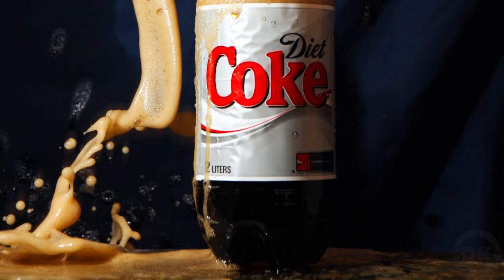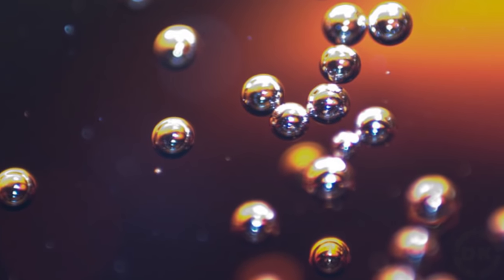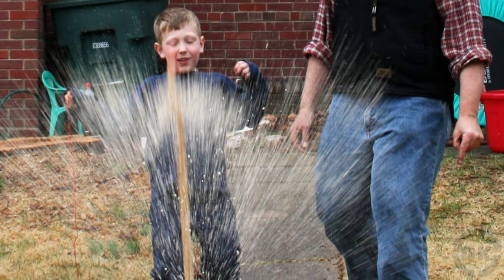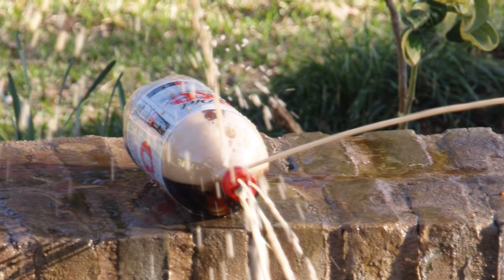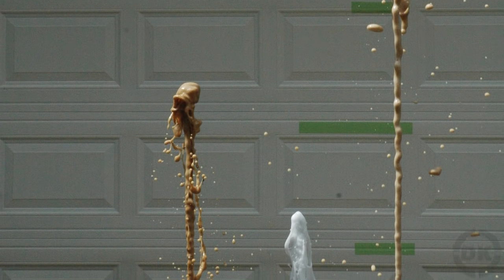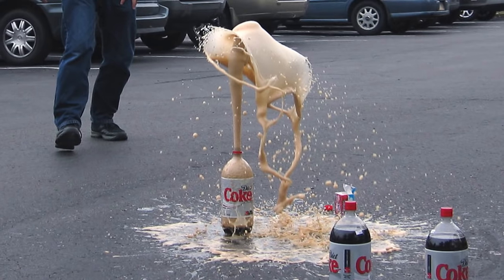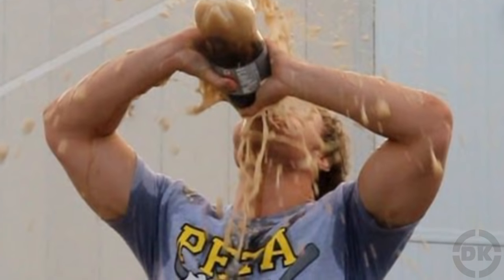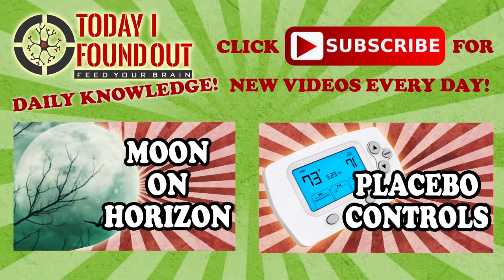Why do Mentos and Diet Coke React?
In this video:

If you’ve ever wondered why Diet Coke and Mentos react so strongly to one another, well, wonder no more.

To start, it should be noted that it’s not just Diet Coke and Mentos that “react”; other carbonated beverages will also readily respond to the addition of Mentos.  What’s going on here is that Mentos has thousands of small pores on its surface disrupting the polar attractions between the water molecules, creating thousands of ideal nucleation sites for the gas molecules in the drink to congregate. In non-sciency terms, basically, this porous surface creates a lot of bubble growth sites, allowing the carbon dioxide bubbles to rapidly form on the surface of the Mentos.  If you use a smooth surfaced Mentos, you won’t get nearly the reaction.

Image Credit (Thank you)